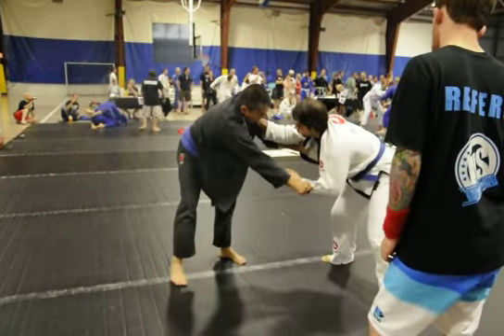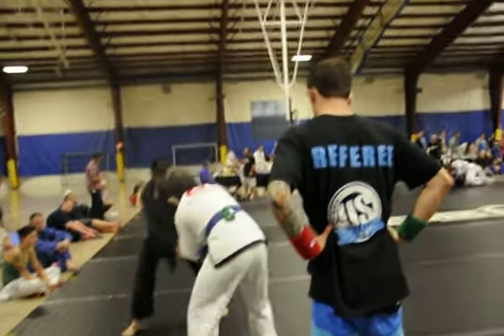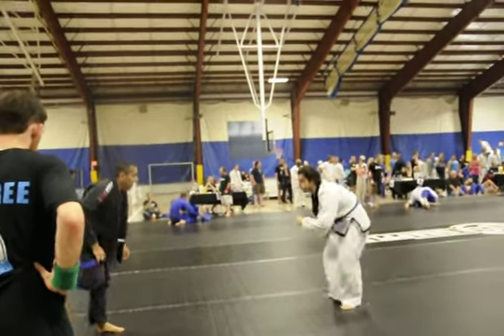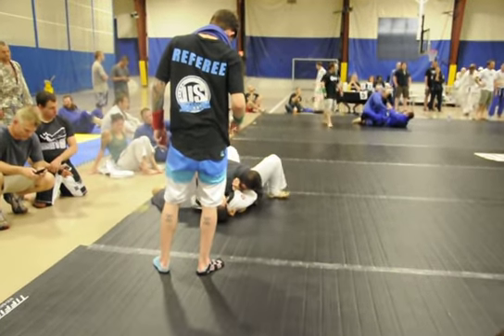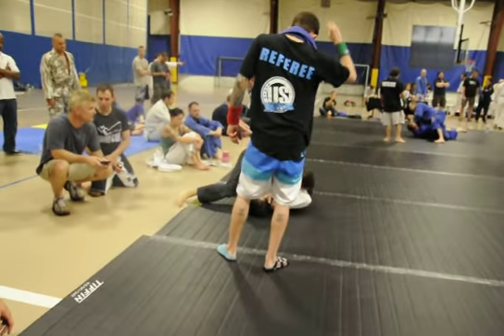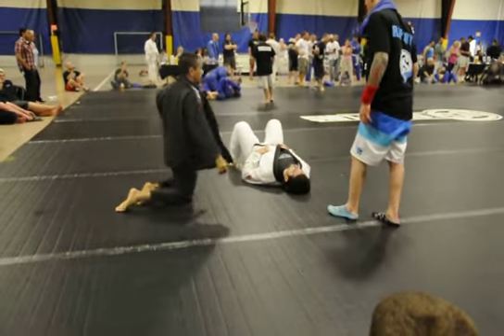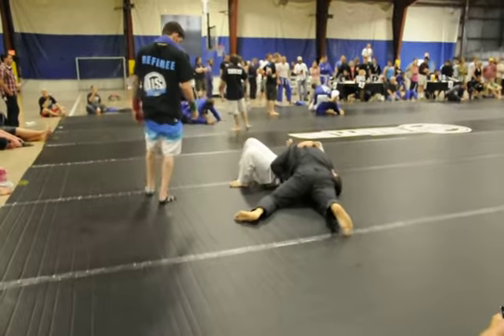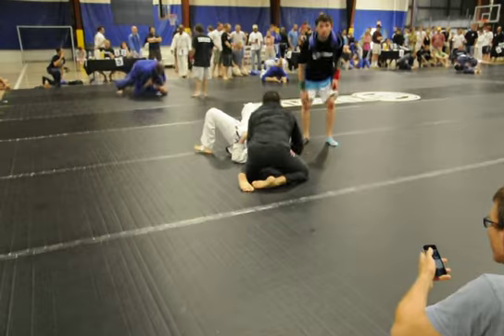Diamond State Games 2011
Men's blue belt gi division

Laurent of Balance Studios.